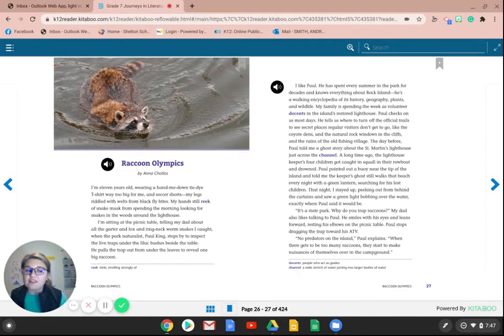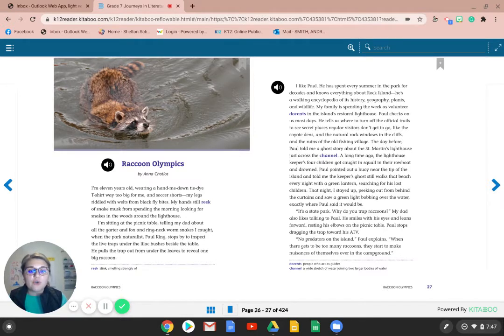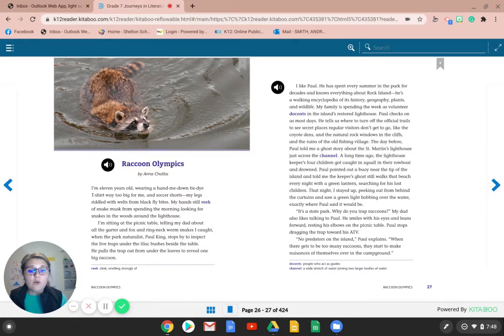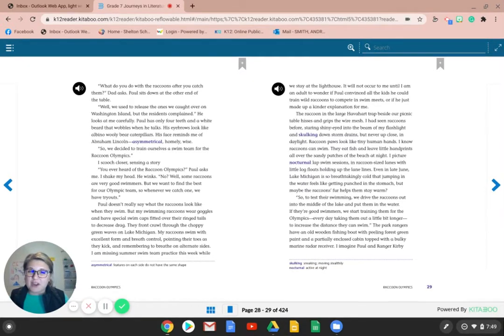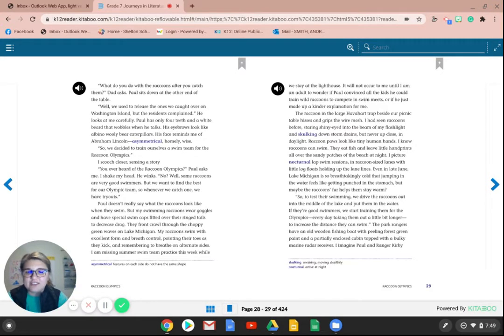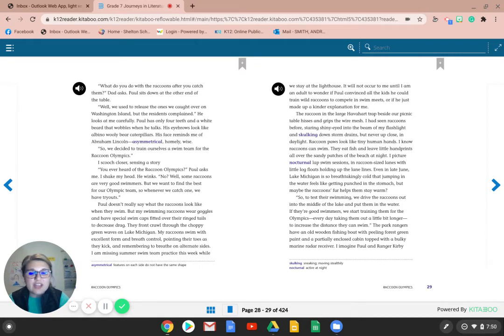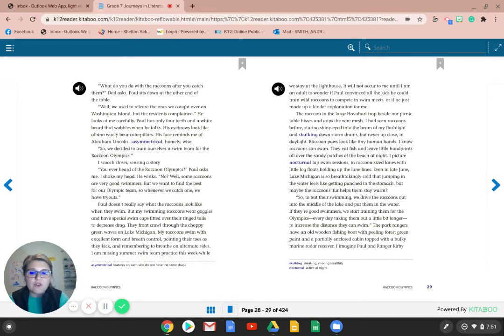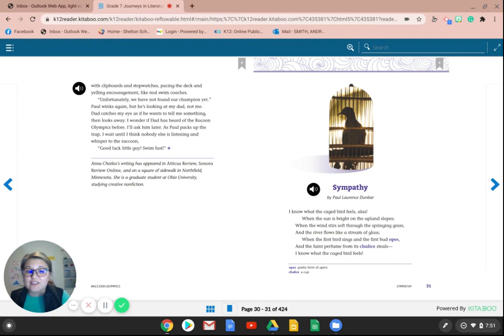Mrs. Smith reading "Raccoon Olympics"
Grade 7 Journeys in Literature and Nonfiction.